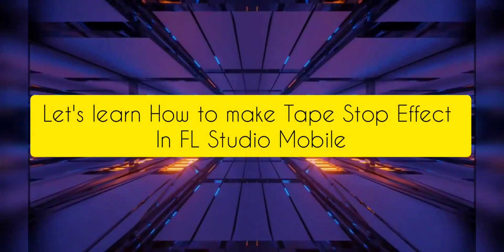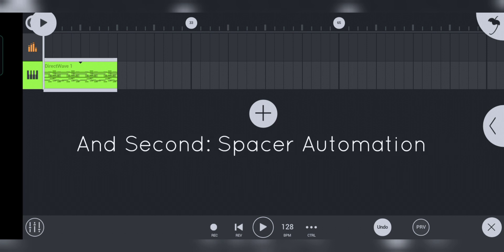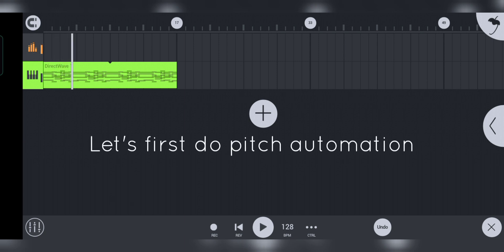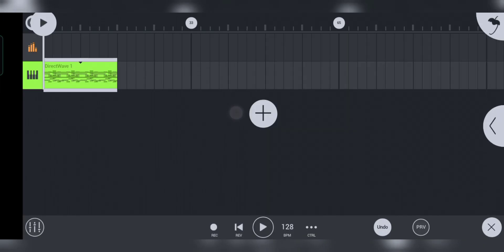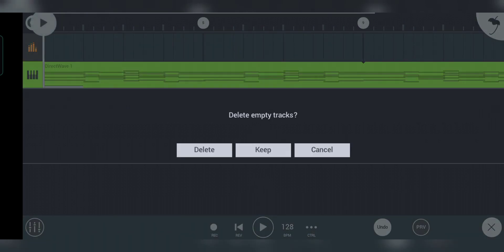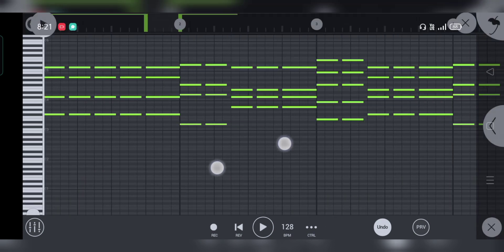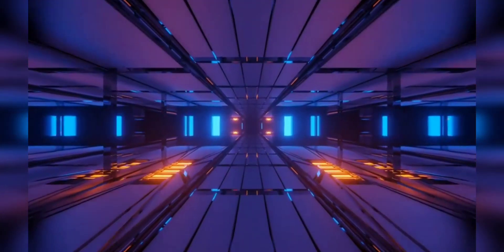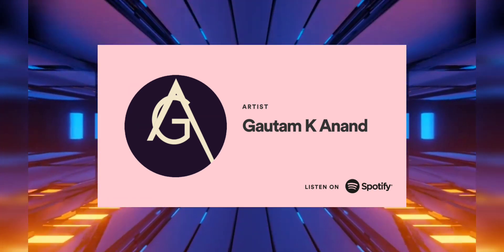How to make Tape Stop effect using Pitch/Spacer in Fl Studio Mobile |Tutorial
In this tutorial I have explained how to make Tape Stop effect using Pitch/Spacer in Fl Studio Mobile.